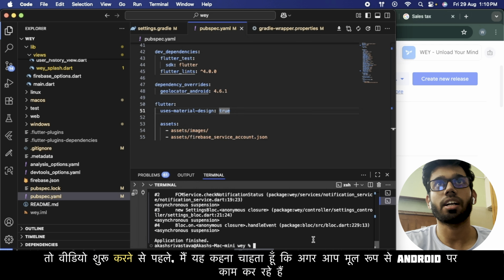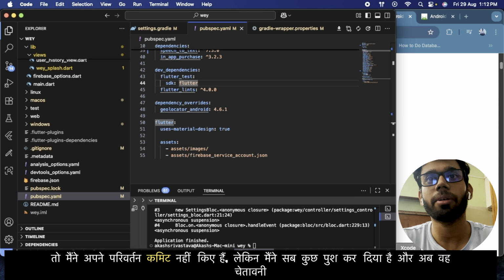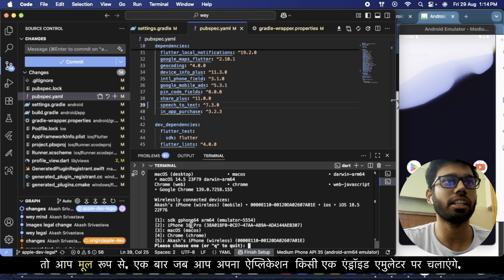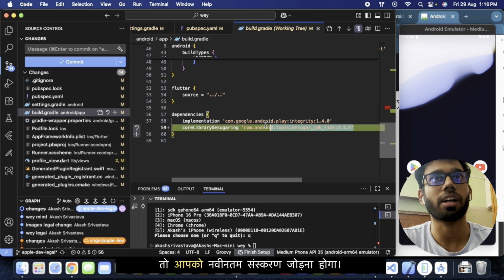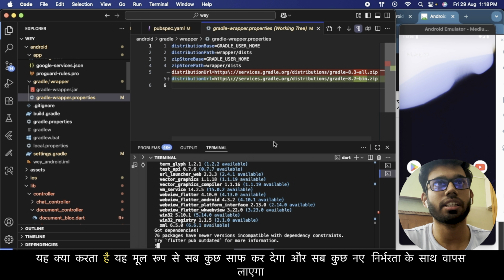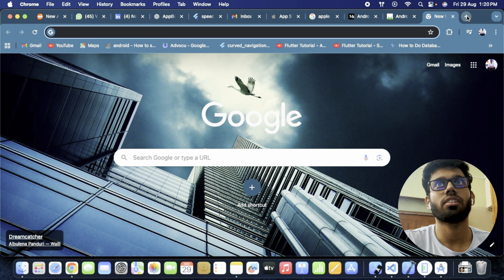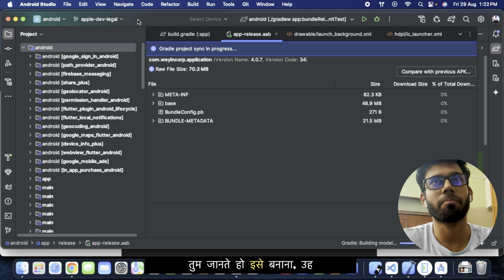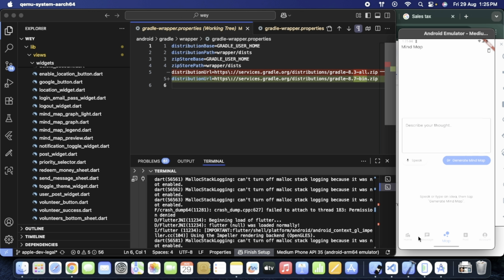Google Play Store Will Not Allow You To Publish Apps From 1st November 2025 If This Not Fixed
Day 80 of building WEY — from 0 to 10,000 users!

WEY – We Empower You | Share. Relax. Connect.

WEY is a real-time, anonymous platform where anyone can share their thoughts, unload their mind, and connect with others. Whether you’re stressed, overthinking, or simply want to express yourself, WEY provides a safe space to relax, reflect, and be heard. It’s about clearing your mind, finding balance, and feeling lighter.